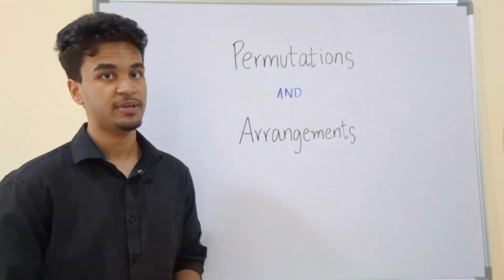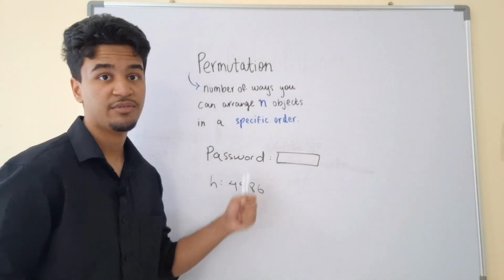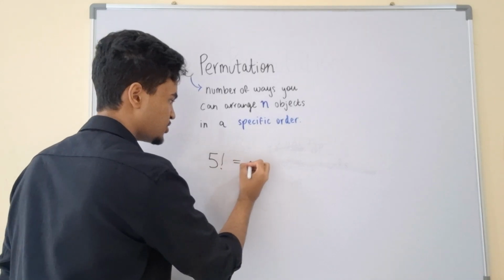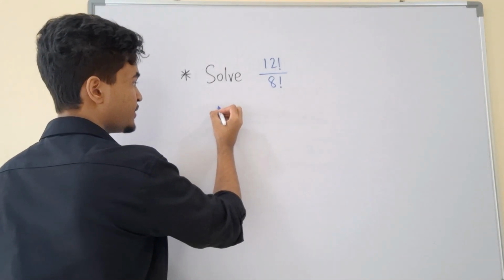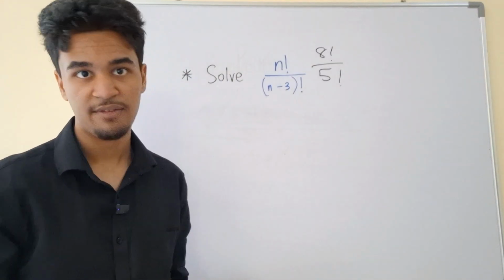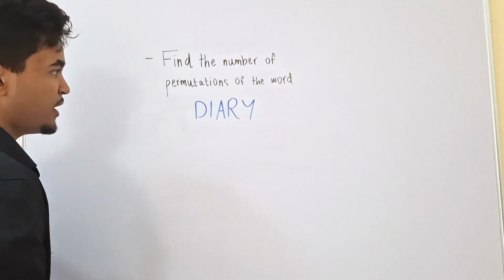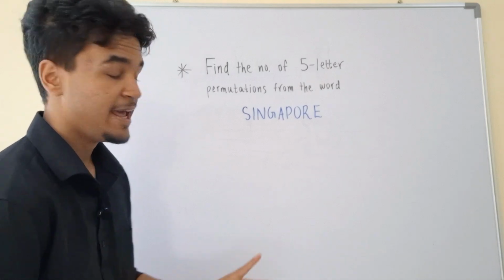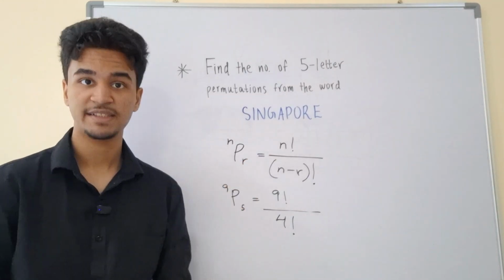Permutations, Factorials, Arrangements | IGCSE Add Math Made Easy